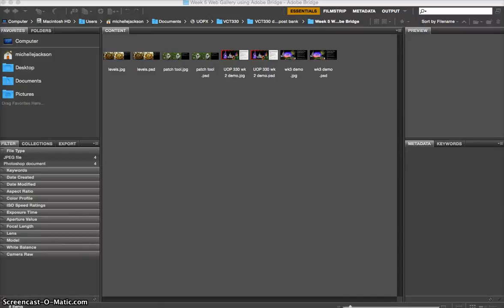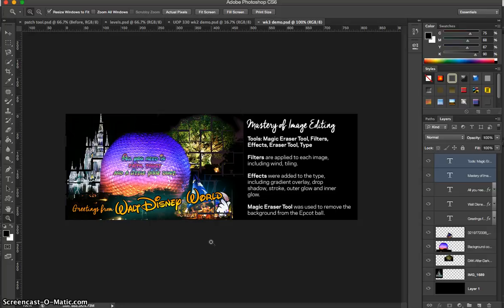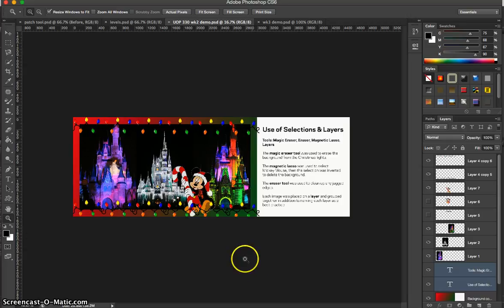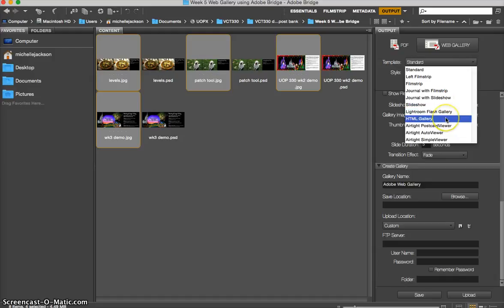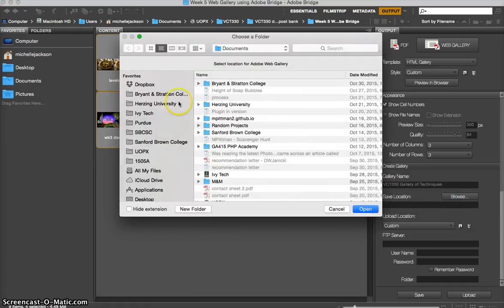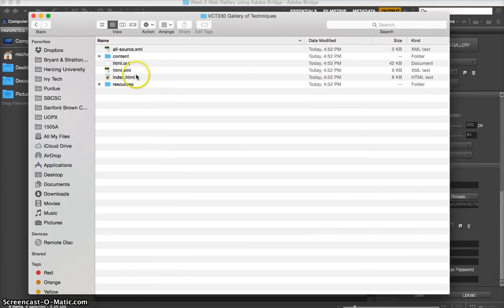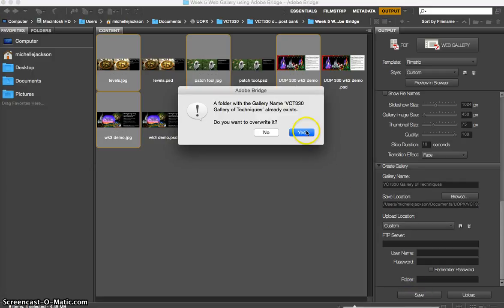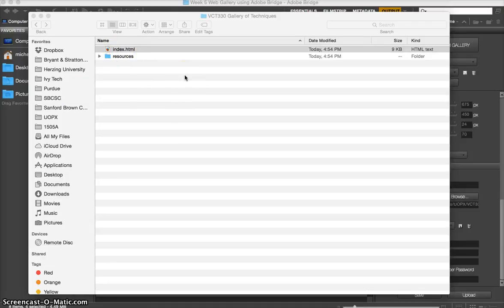VCT/330 - Week 5 - LT Web Gallery of Photoshop Techniques